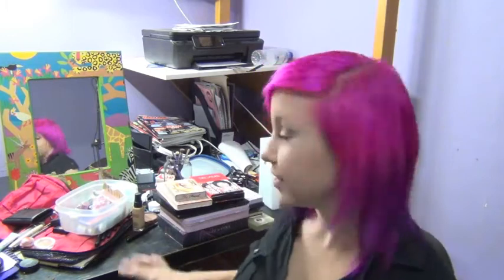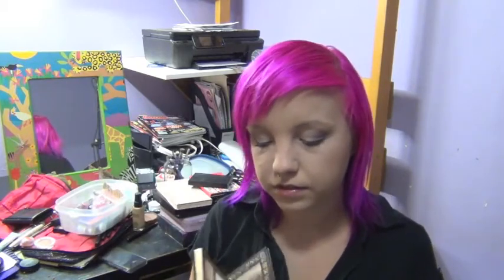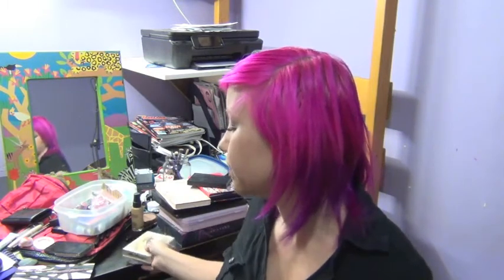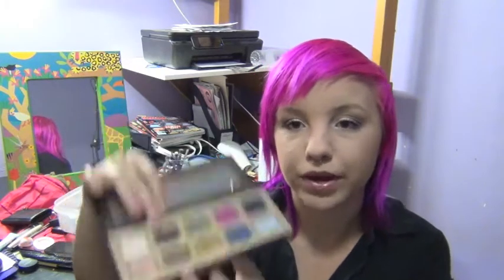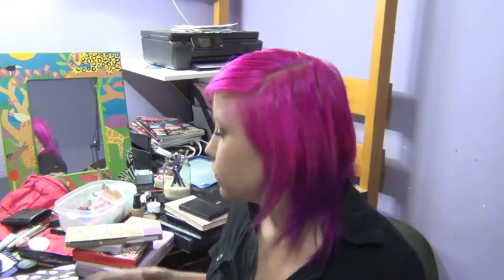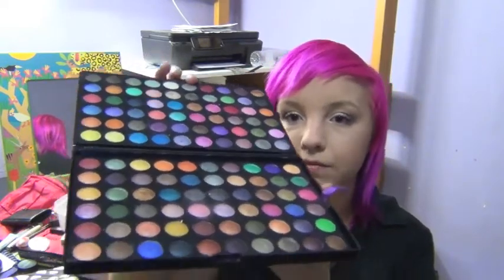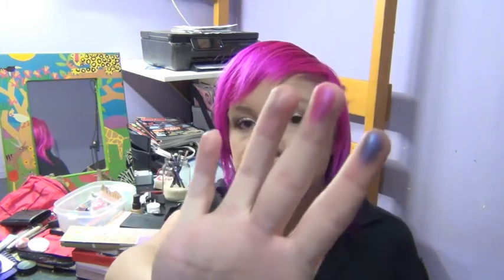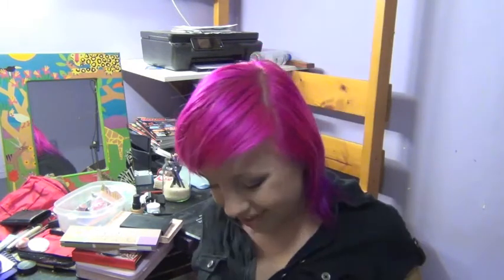Perfect Palette Tag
Hey Guys!

I tag:
smexiebinks + TiaSimoneMUA

Tag questions:
1) Best packaging?
2) Best color payoff?
3) Most versatile?
4) Best for travel?
5) Biggest regret?
6) Least used?
8) Most used, most loved, dessert island?

FIND ME